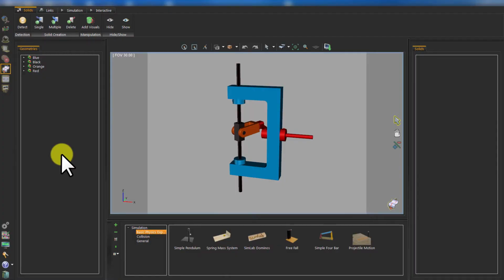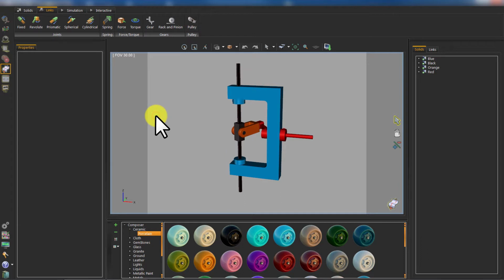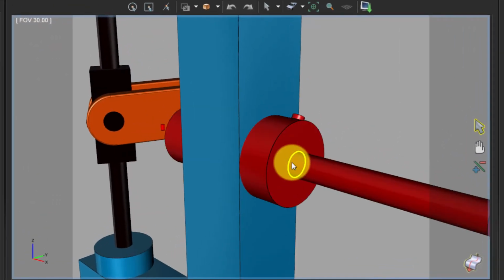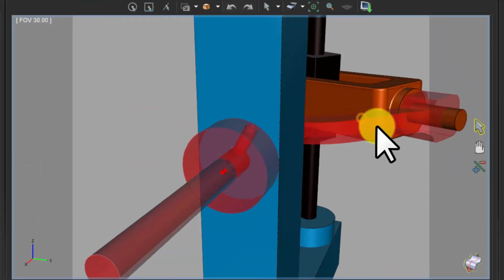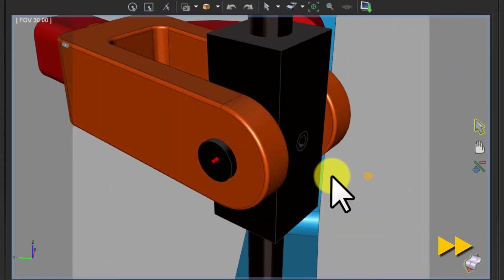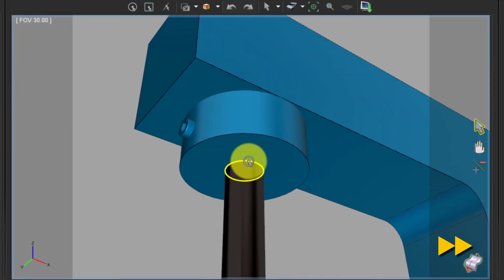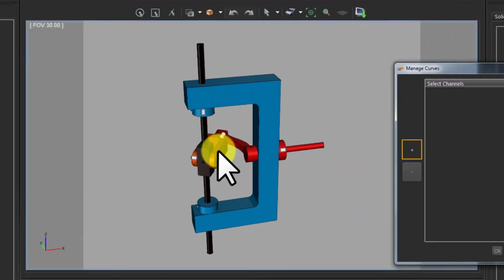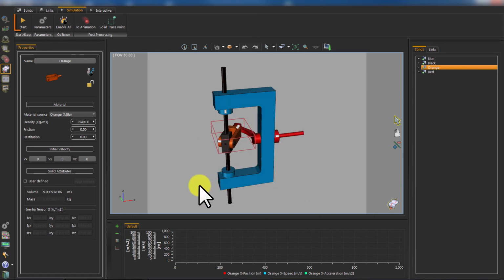7. Simulation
This video is part of the Getting Started Movies, which are enclosed within the software installation file for the next release of SimLab Composer.